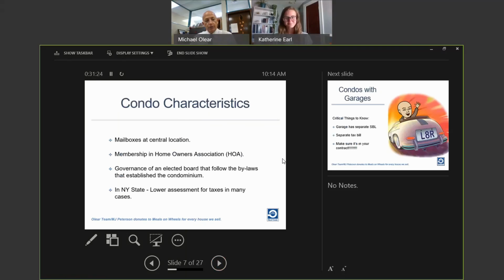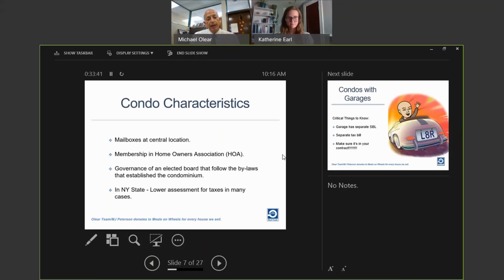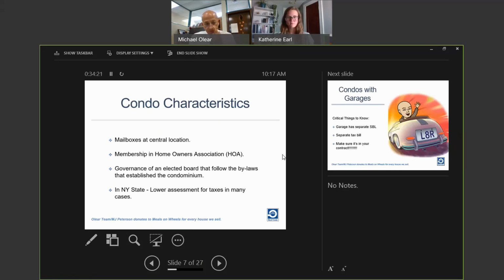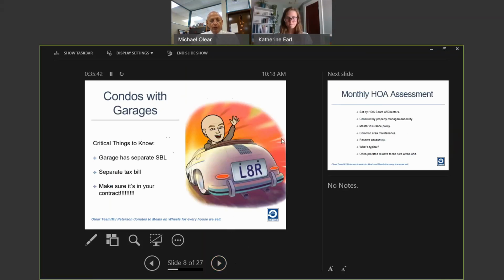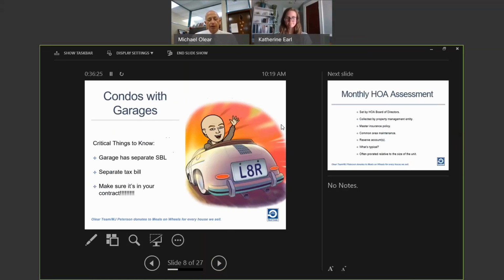Condos: Characteristics & Garages - Understanding Condos, Townhouses and Patio Homes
Today we discuss the characteristics of condo living as well as what to keep in mind if the purchase includes a garage

Part 4 of a 15 part series, “Understanding Condos, Townhouses and Patio Homes”. Tune in weekly for another installment from this presentation.